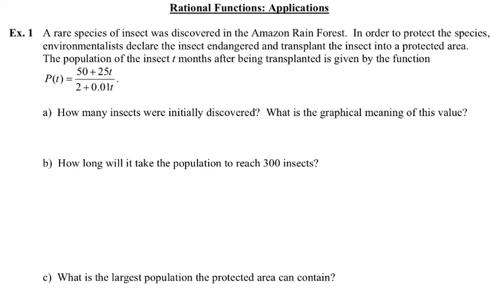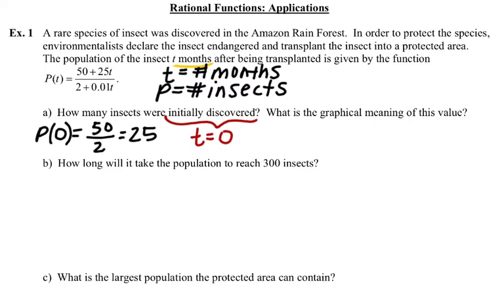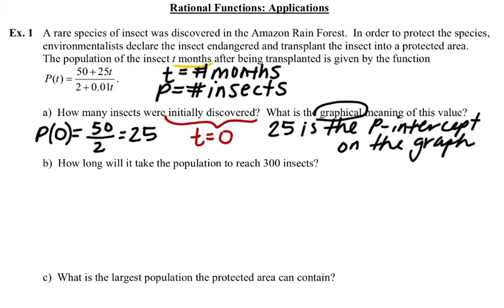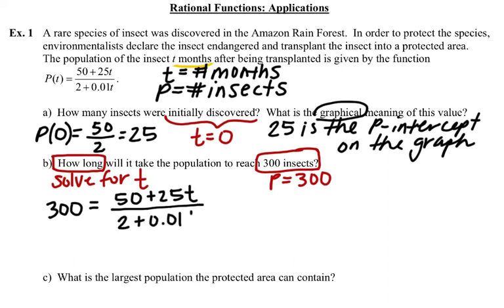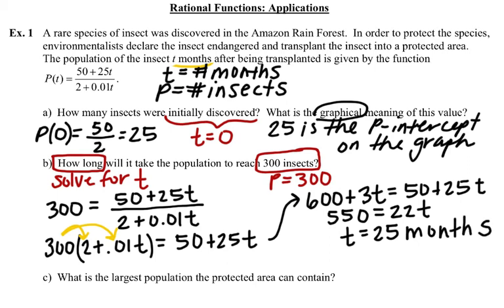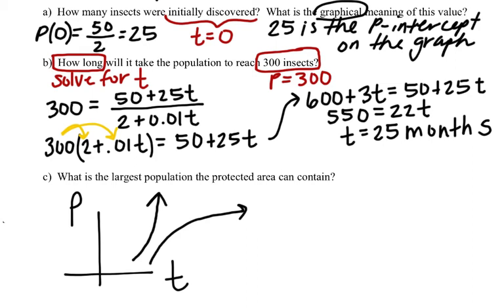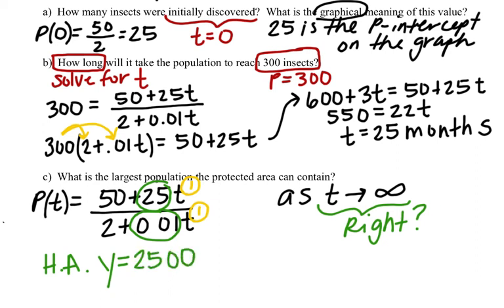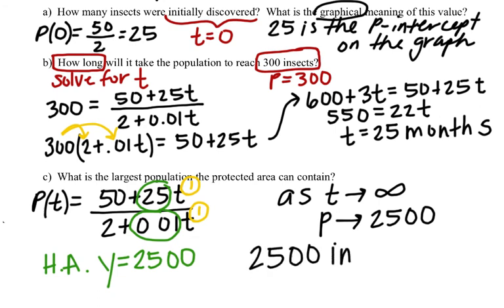Rational Function Application